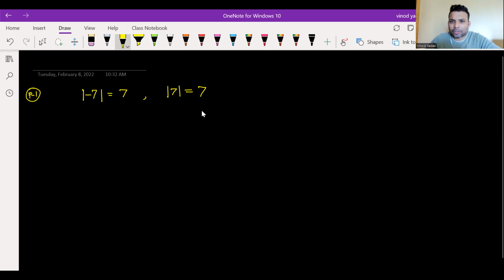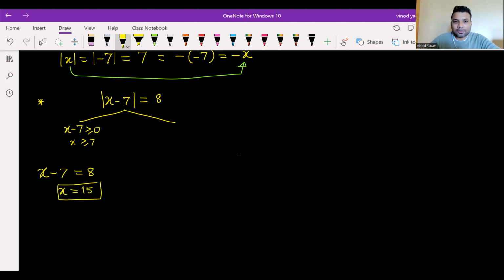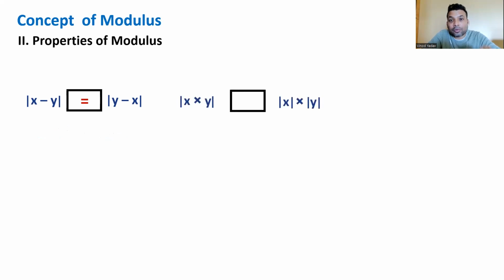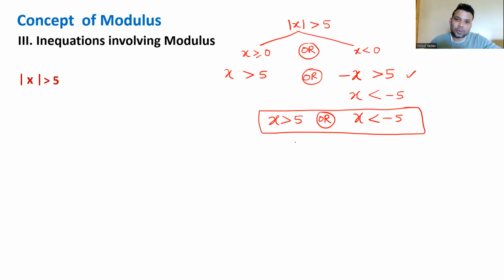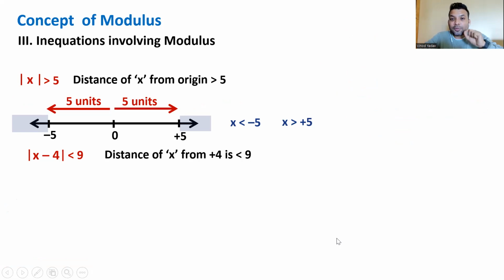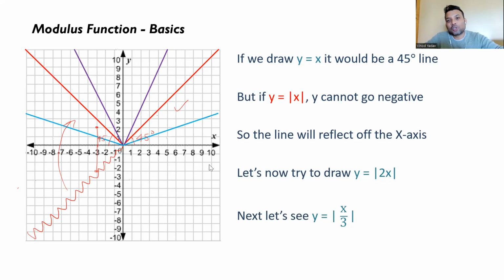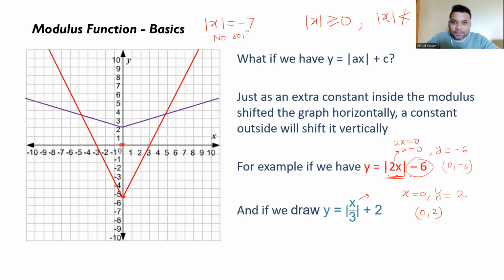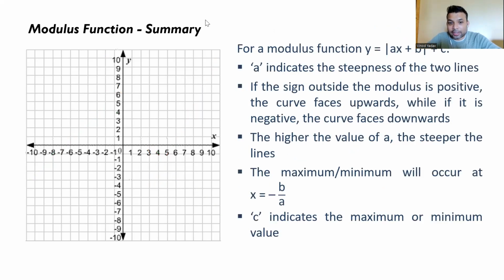MODULUS FUNCTION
ALL ABOUT MODULUS EQUATIONS & INEQUATIONS